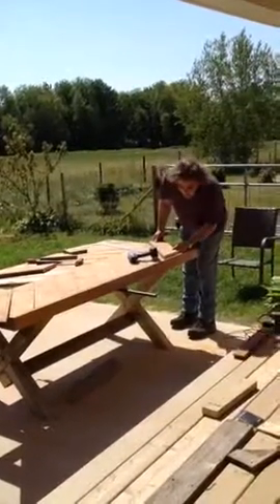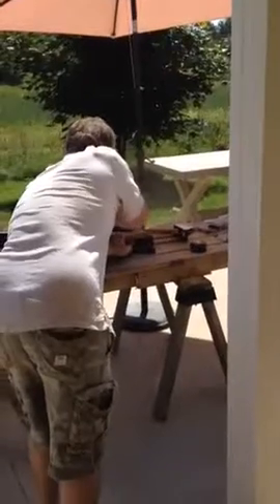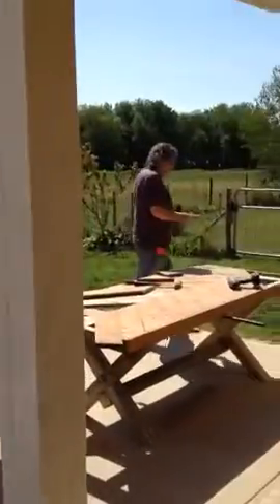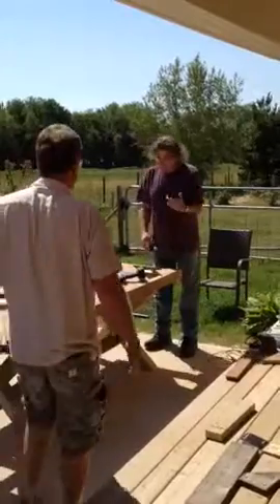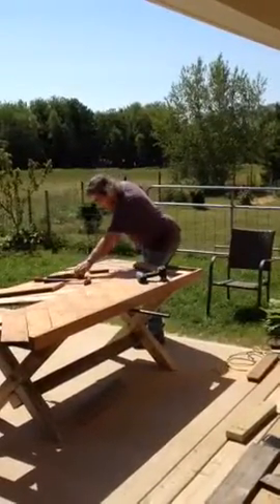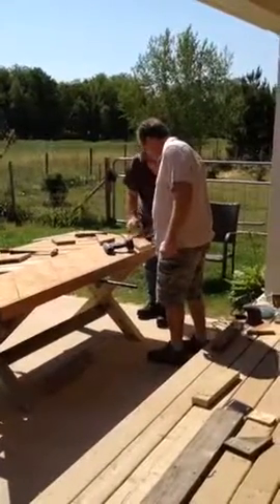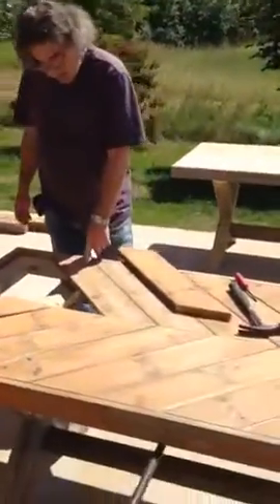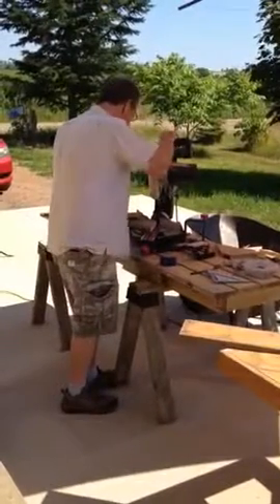Making our wedding reception cedar tables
The Peters at work repurposing a cedar deck into much needed tables for our upcoming wedding.